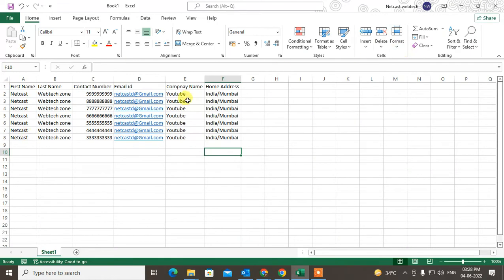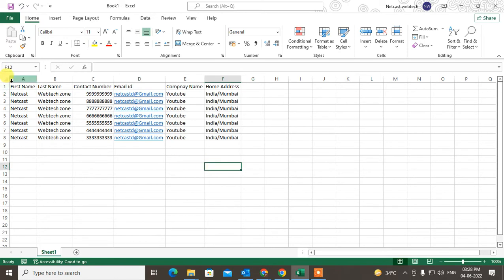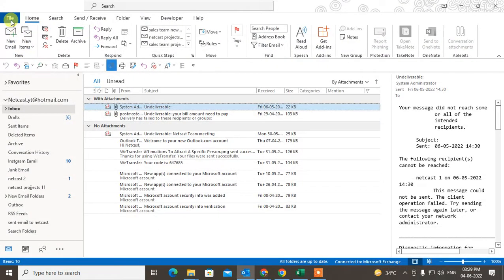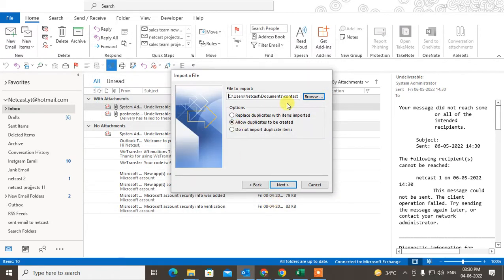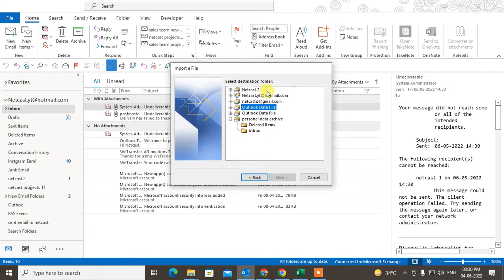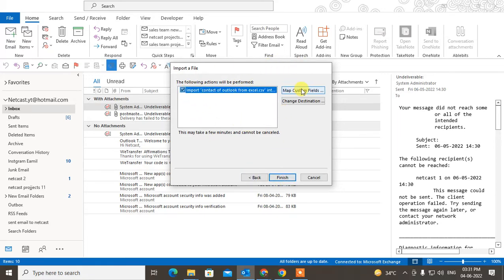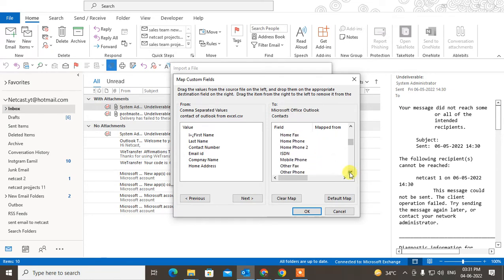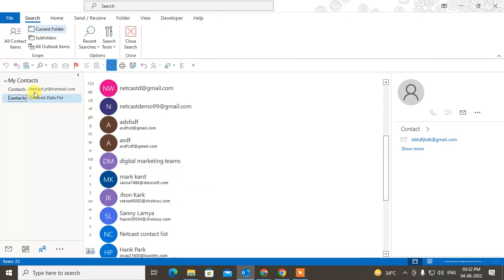How to Import Email Addresses From Excel to Outlook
This video shows How you can Import Email Addresses From Excel to Outlook.